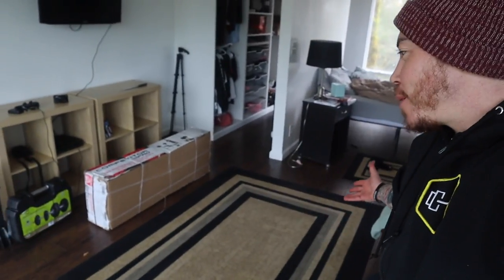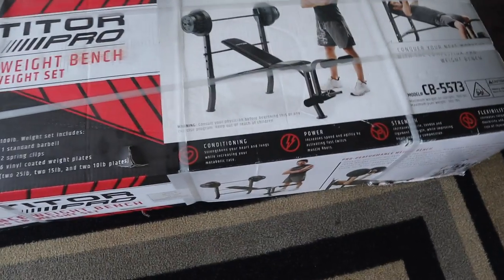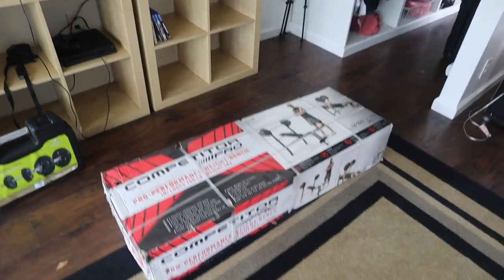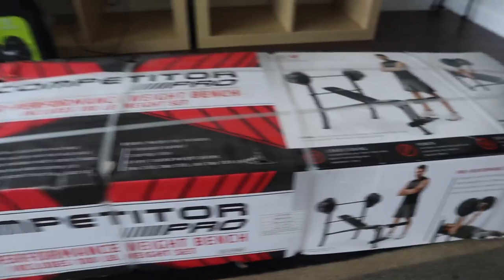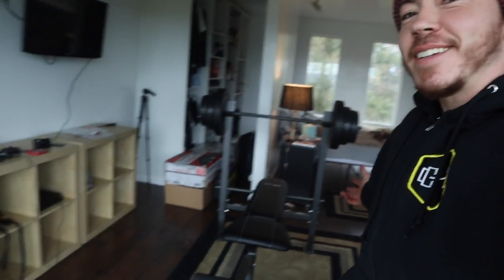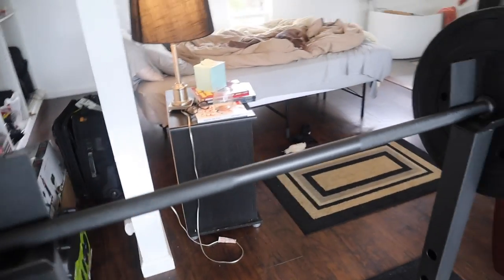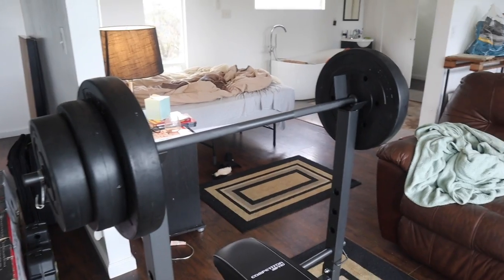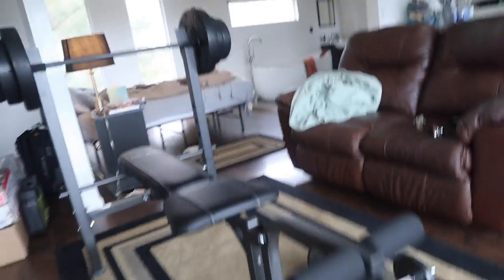My Gym Closed | The Uncertainty Continues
I officially lost gym access yesterday as did most of the world. There is so much anxiety and uncertainty, but I can't let this stop me from staying healthy and working out from home the best I can.